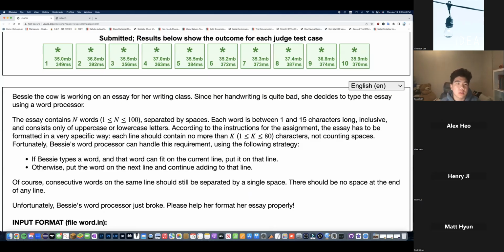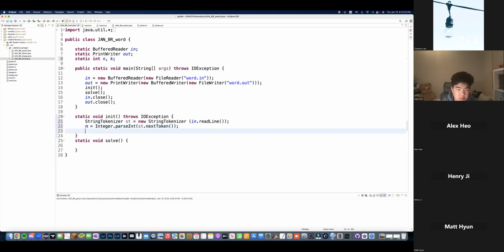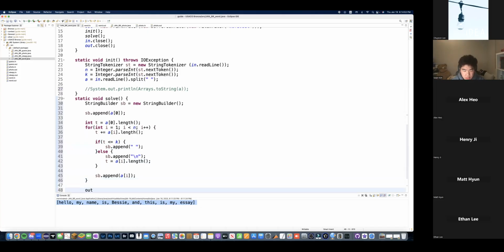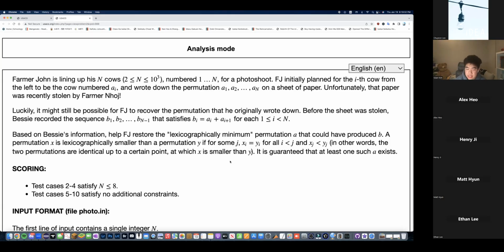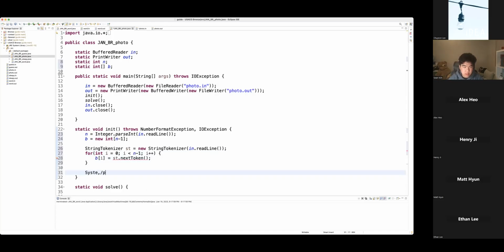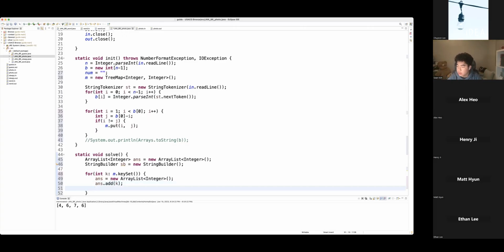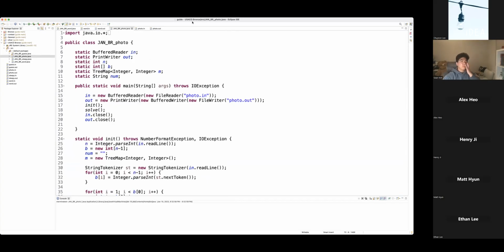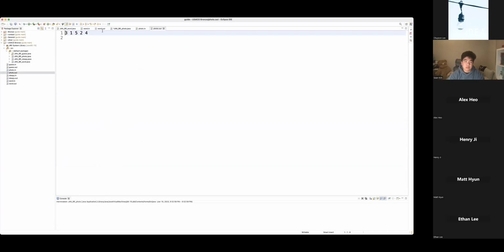[USACO BRONZE] 2020 January: Word Processor, Photoshoot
USACO 2020 January Contest, Bronze
Problem 1. Word Processor

Problem 2. Photoshoot